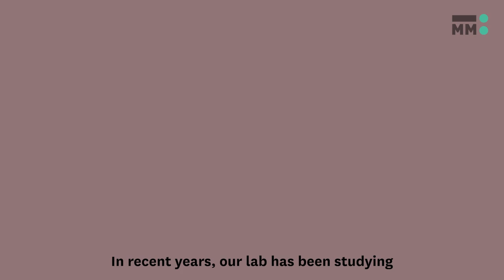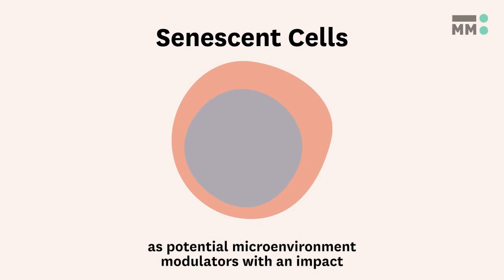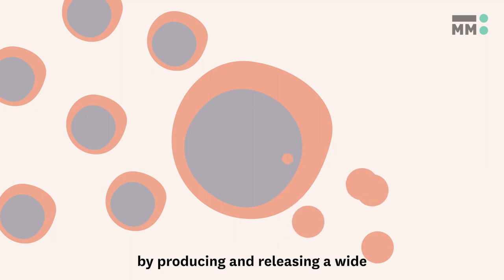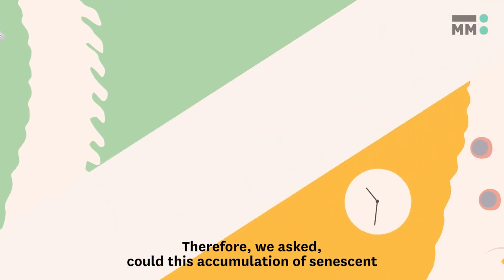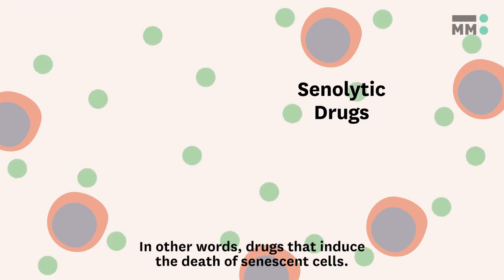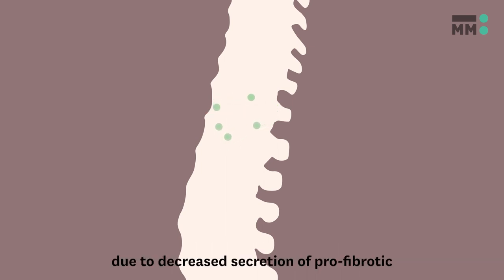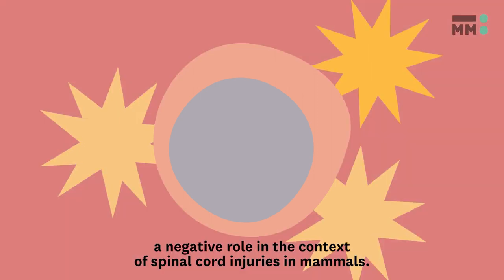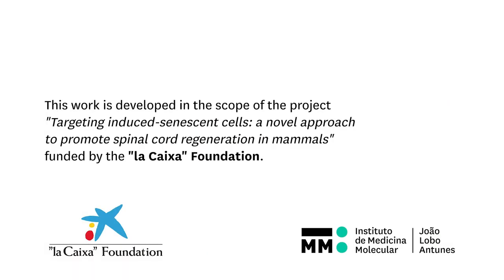Science in the Making | Leonor Saúde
How can fish contribute to the understanding of spinal cord regeneration? Check it out in this short animation explaining the work of Leonor Saúde Lab.